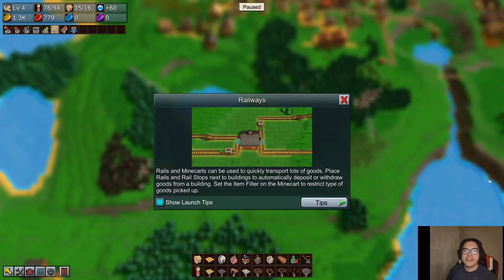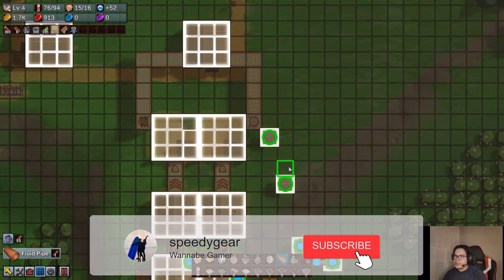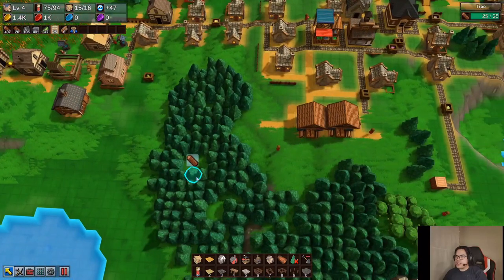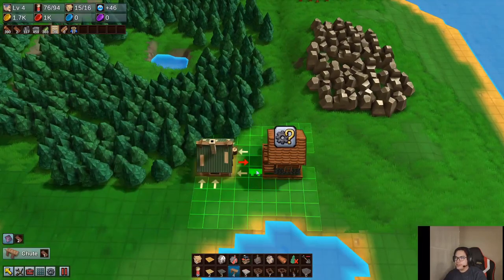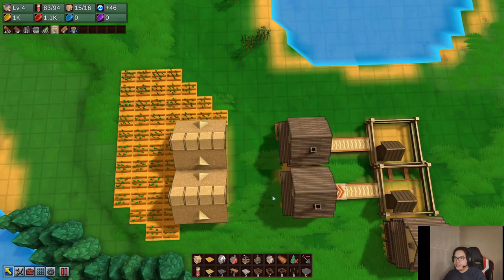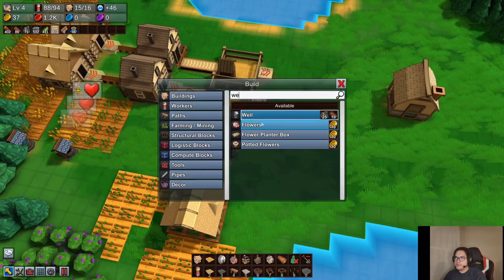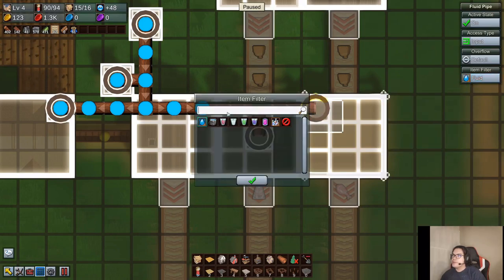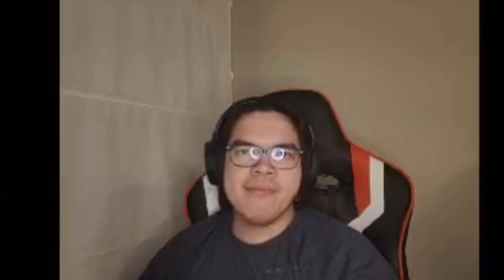Factory Town - Let's Play Ep.3 - Warm Coat & Sandwich!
Hello Everyone,

In this episode, we try to finish everything in the second stage of the campaign!